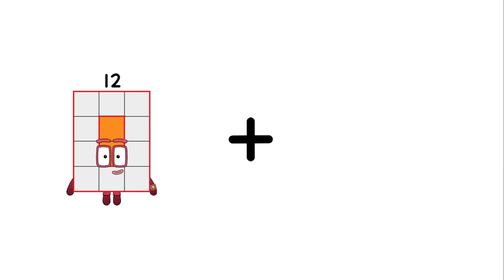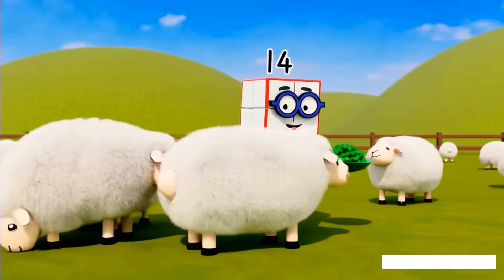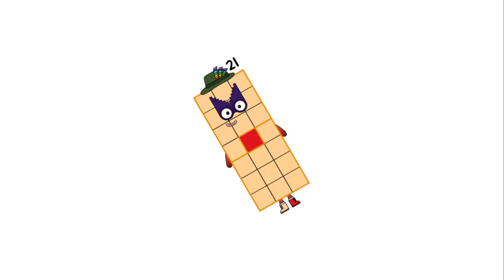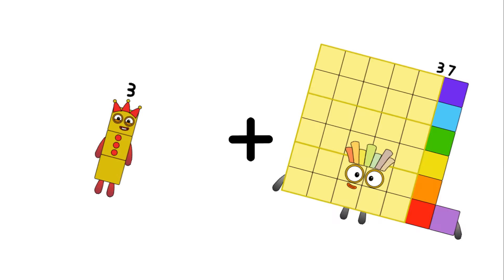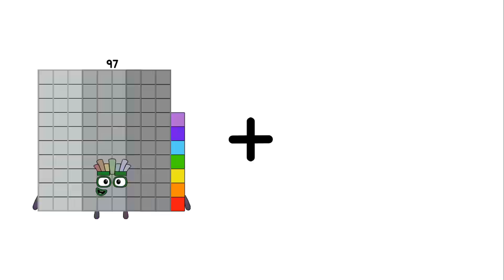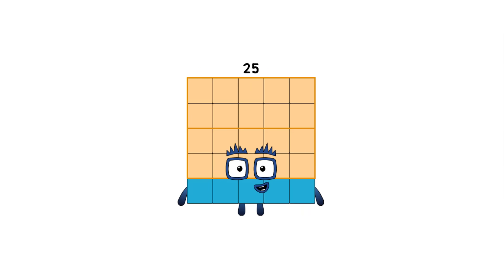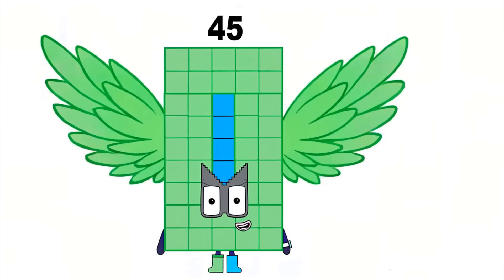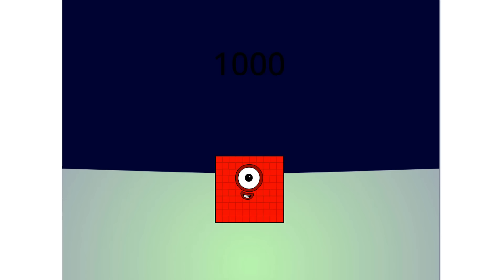Numberblocks Math: Learn Adding Numbers | Numberblocks Sneezes | LEVEL 2 | #623